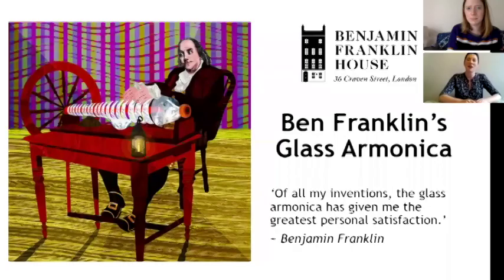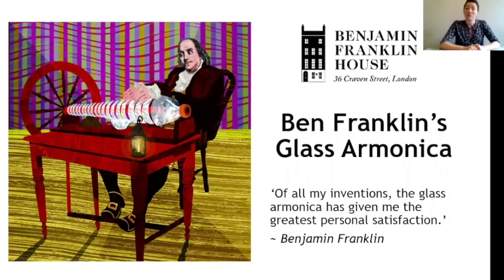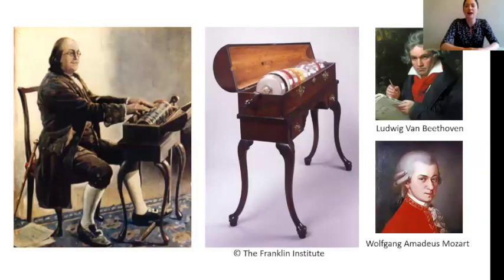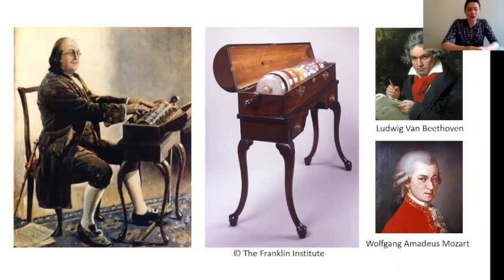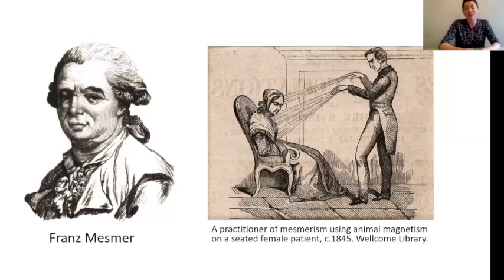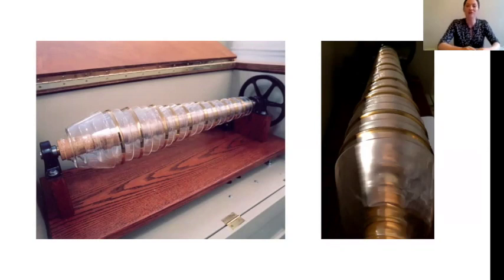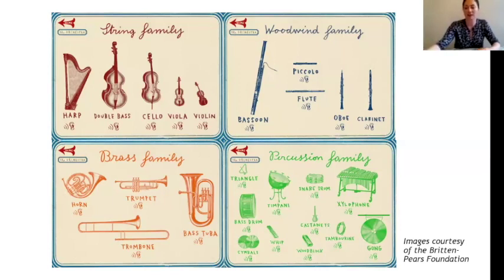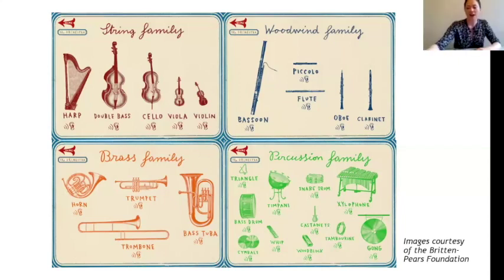Live Science Class for Kids: Ben Franklin's Glass Armonica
Join our series of weekly virtual classes to learn how Ben Franklin’s inventions and scientific discoveries illuminate the national curriculum! You can recreate all the featured science demonstrations at home using household materials.

Did you know that Ben Franklin invented a musical instrument called the glass armonica? Uncover his process of invention and how he harnessed the science of sound to play mesmerising music. Try making your own music with glasses and by creating a musical instrument!

Activity materials: 3 glasses, 1 jug of water, 1 spoon, 1 small plastic container/ cardboard box (e.g. and empty tissues box), rubber bands, 1 cardboard tube (optional)

Links to the Science Curriculum:

KS2: Sound (Y4)

KS3: Sound Waves

Most Suitable for KS2 and KS3 (US Grades 2-8) but all ages welcome!

For more information on Benjamin Franklin House visit our